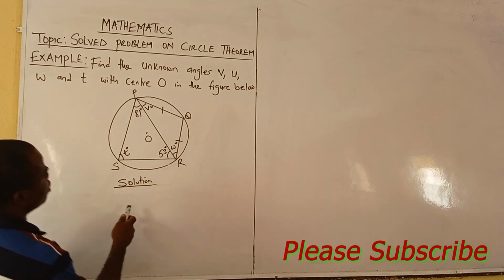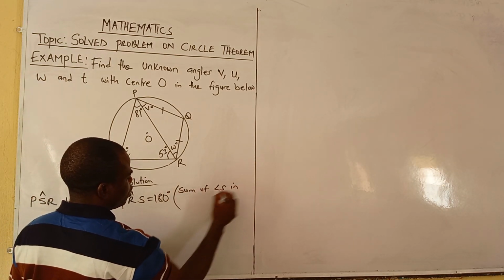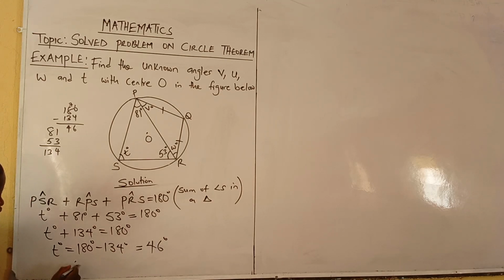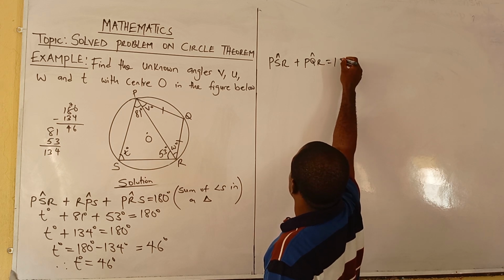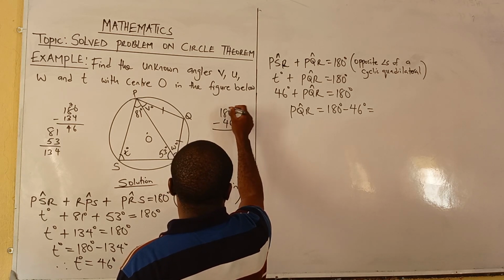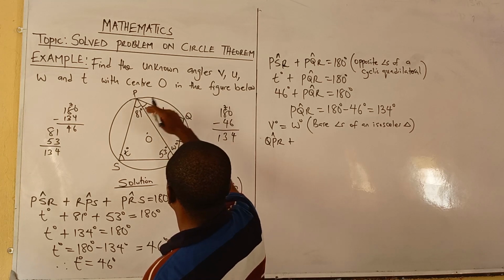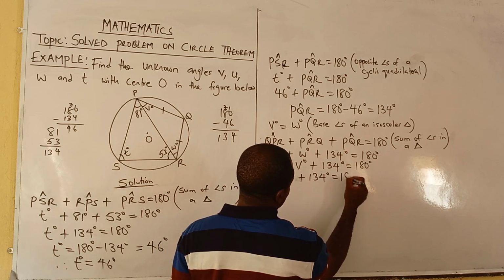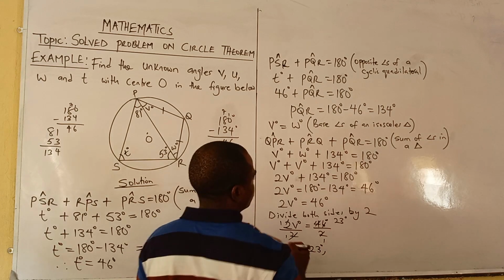Mathematics: Calculation involving circle theorem based on inscription of isosceles triangle (SS2)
Calculation involving circle theorem based on inscription  of isosceles triangle (SS2).
In this lesson, we explore the circle theorem that applies when an isosceles triangle is inscribed in a circle -  a powerful concept in geometry that often appears in exams!
Watch as we break it down step by step :
* Properties of isosceles triangles in a circle
*How to apply the circle theorem to solve angle problems
*Why the vertex angle is special in a cyclic isosceles triangle
*Solved example with clear , easy - to- follow explanations
*Bonus exam tips and tricks
Perfect for students preparing for WAEC, NECO, JAMB,GCE,BECE, or IGCSE.This video simplifies complex geometry for you!
Whether you are revising or learning it for the first time , this video will make the concept click!